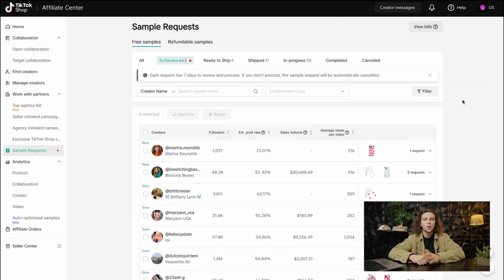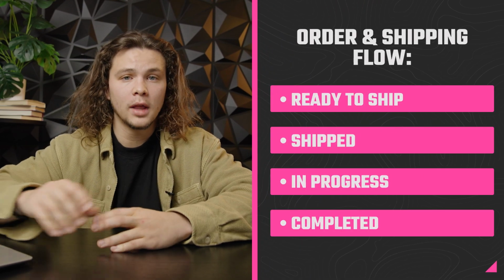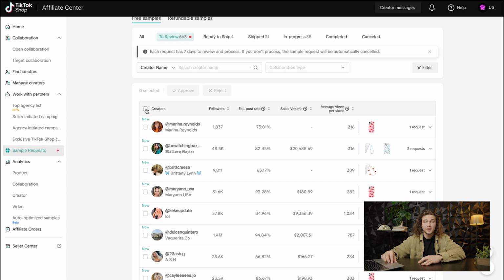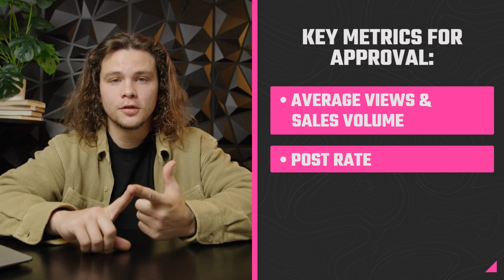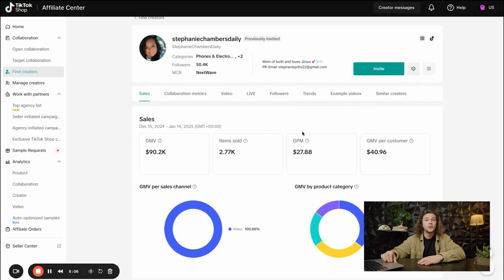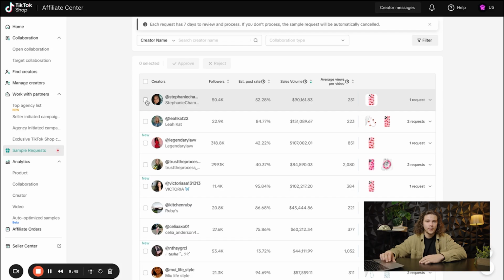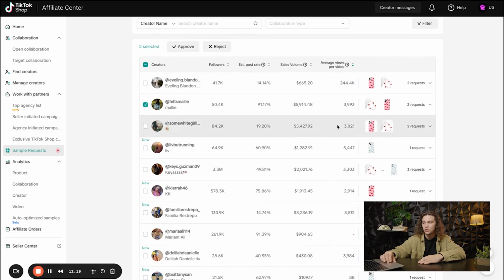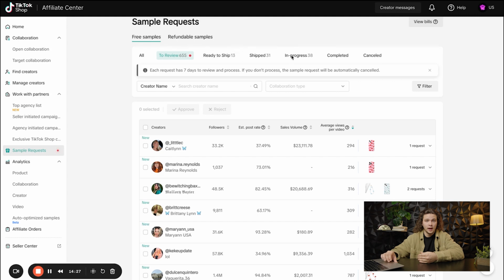TTS Course: Sample Requests